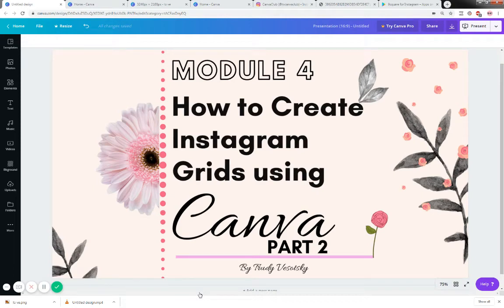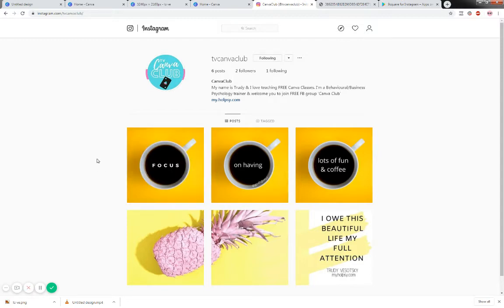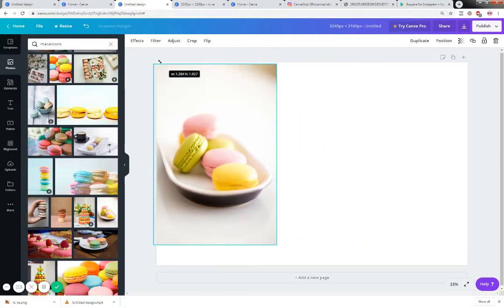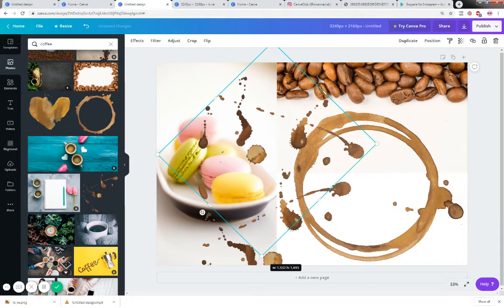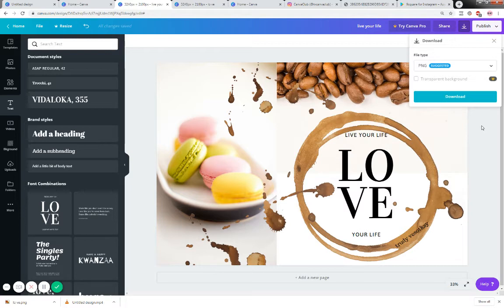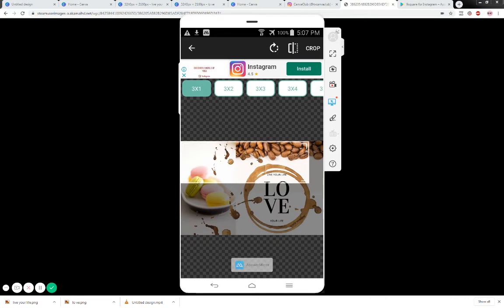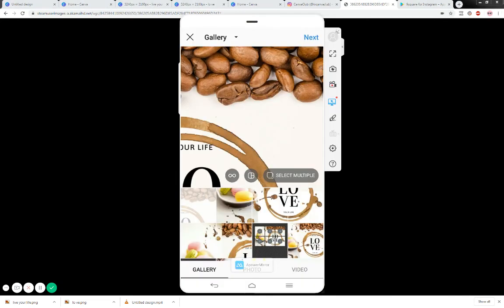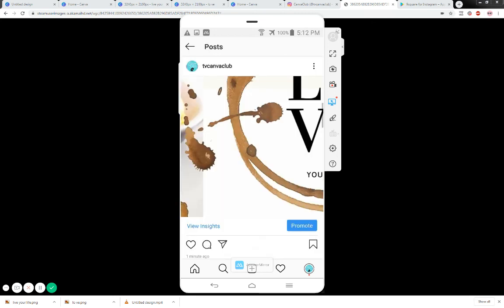How to Create Instagram Grids in Canva - Part 2 | 11 mins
MODULE 4 - How to Create Instagram Grids in Canva - Part 2

WHAT WE COVER:
During this module I will show you a brief video training on how to create cool looking Instagram Grids in Canva and then use an app called 9square to crop them and then upload to your Insta account.

INSTRUCTIONS:
1. Watch the video (11 mins)
2. Have a look around Canva
5.Ohh and come join us at our FREE FB group - Launch and Grow your Online Business and join a group of creatives and online business people from around the world who are all supporting each other to be earn passive income, have fun and enjoy life!

Love Trudy Vesotsky & the Holistic Psychology Team x

LOVE TO SEE YOU ON SOCIAL MEDIA - pop over and send me a hi